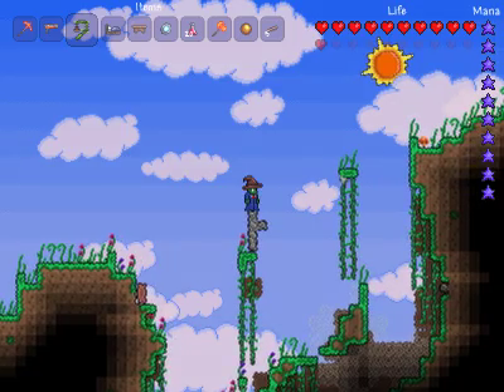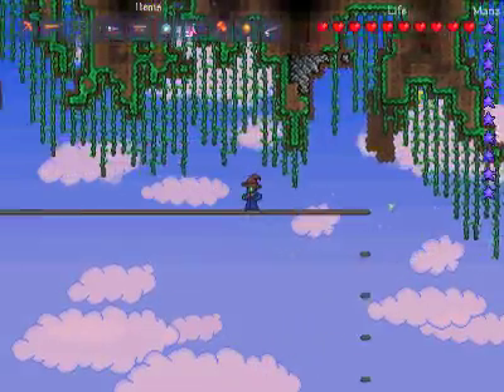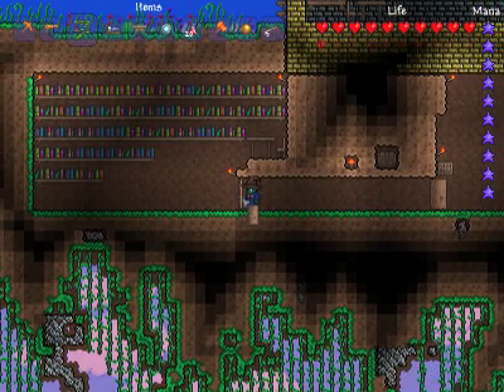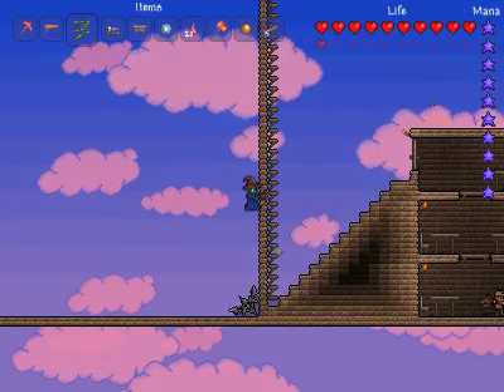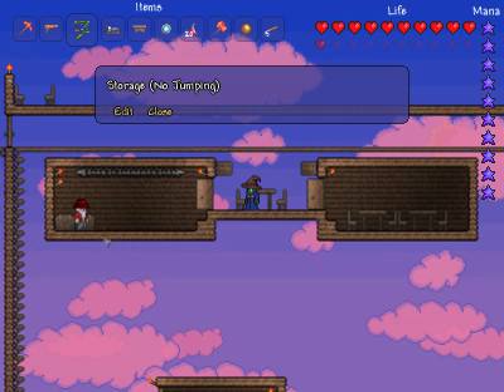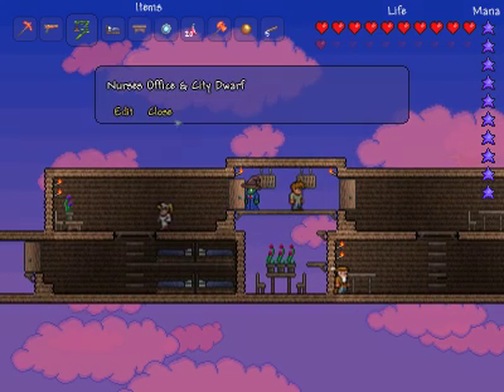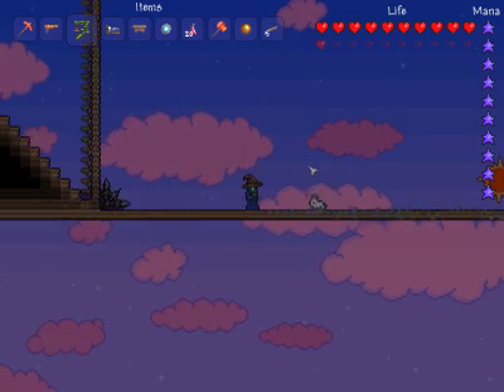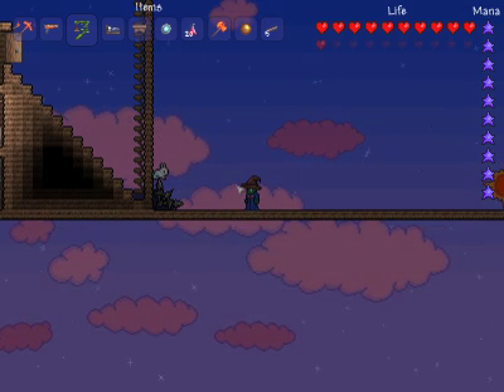Zombies Floating City (Work In Progress)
Hey its your old pal Zombie of The Murder Burrito giving you a tour of my newest Terraria project